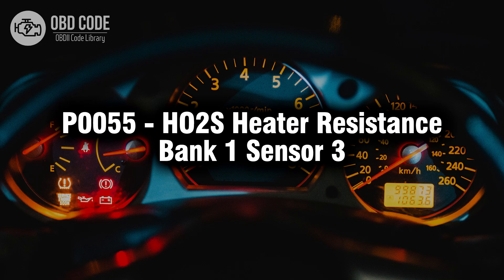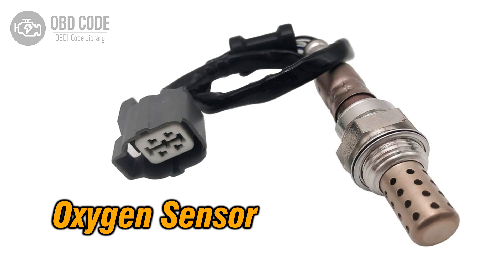P0055 HO2S Heater Resistance Bank 1 Sensor 3 🟢 Trouble Code Solved 🟢 Symptoms Causes Solutions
P0055 HO2S Heater Resistance Bank 1 Sensor 3